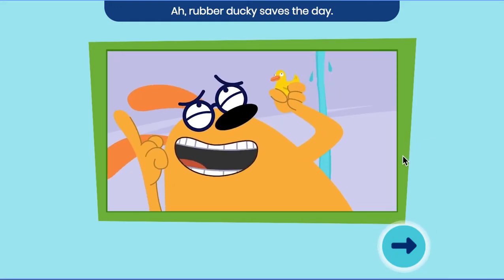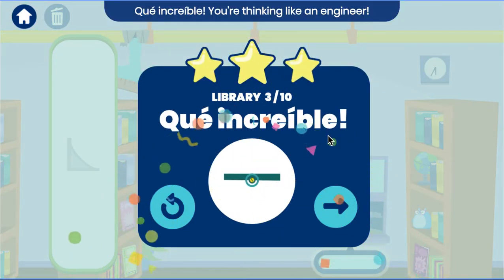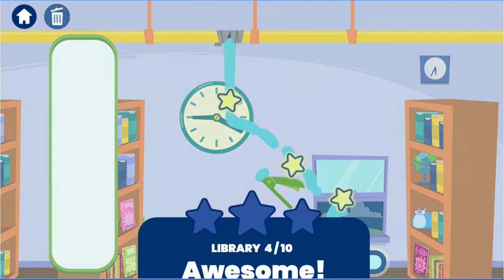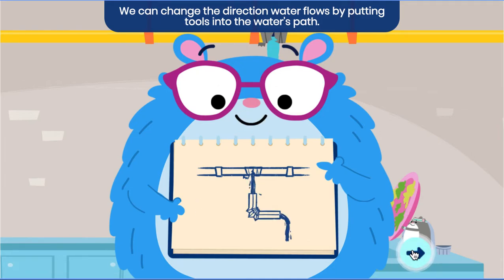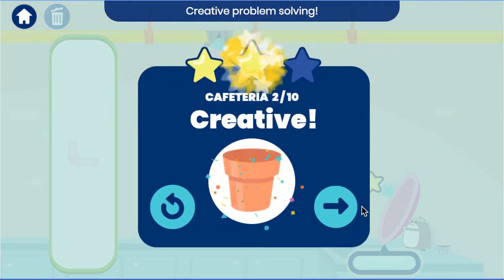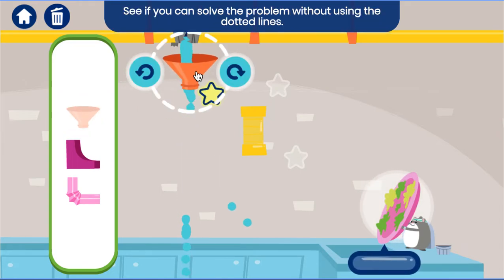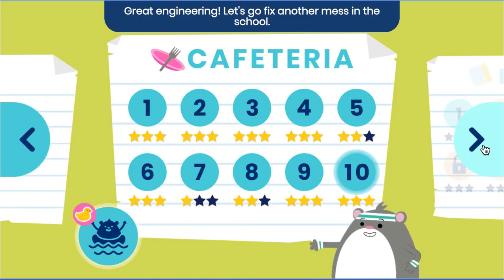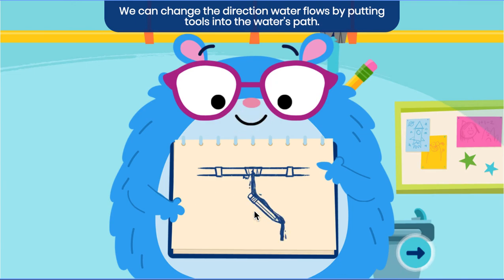PBS kids Team hamster change water direction creative engineering